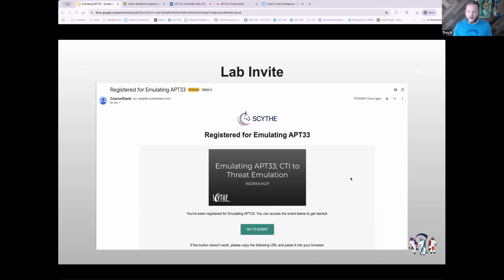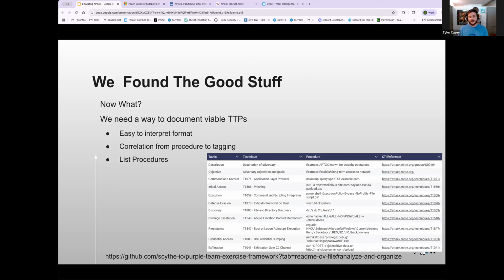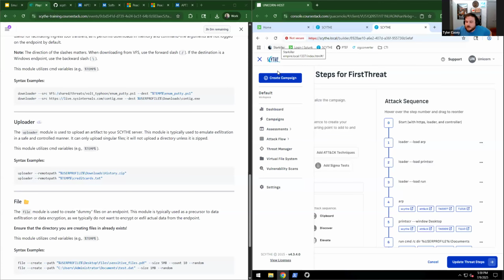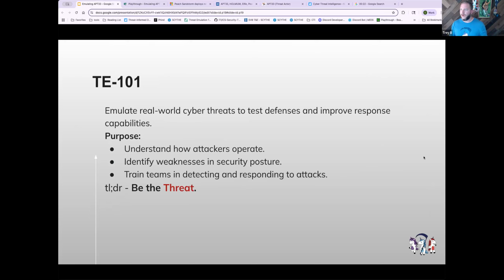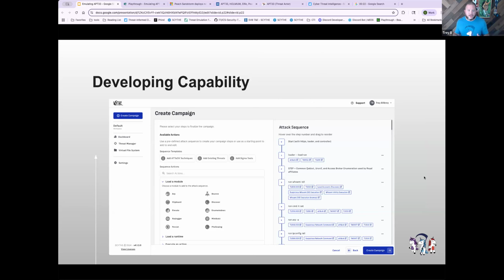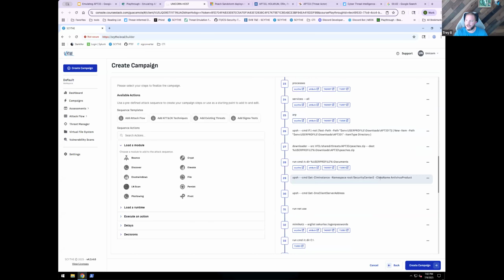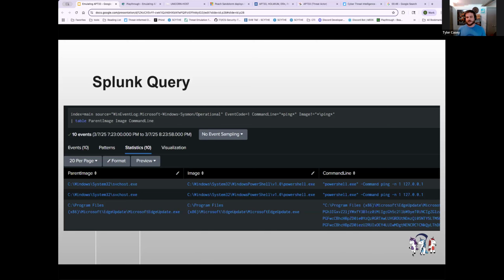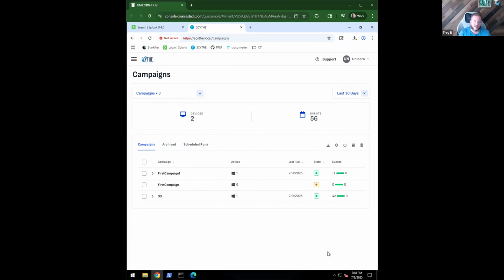SCYTHE Workshop: Emulating APT33 | July 2025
If you missed our workshop on emulating APT33, watch the video to dive into the tactics of APT33, an Iranian threat group known for its sophisticated cyber espionage campaigns. This session walked through real-world emulation techniques to understand how such actors operate and how to defend against them.